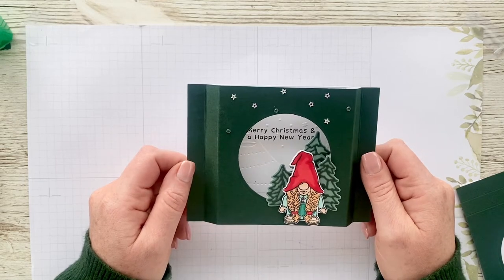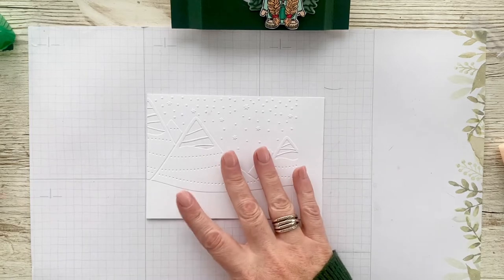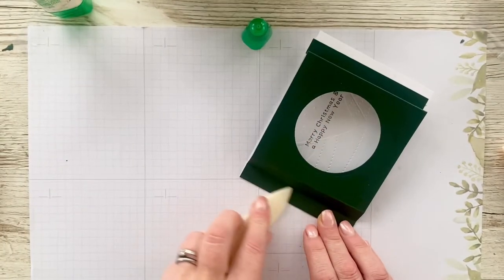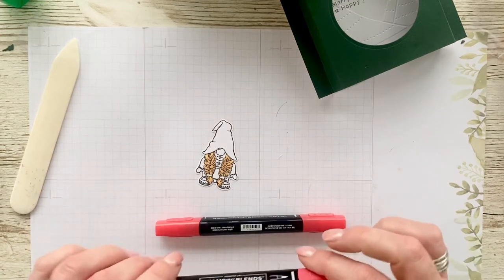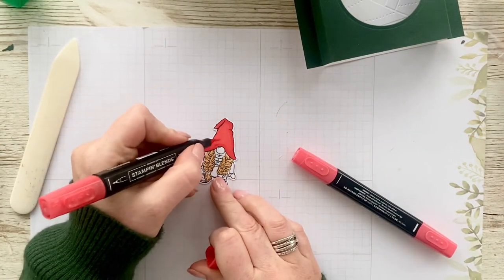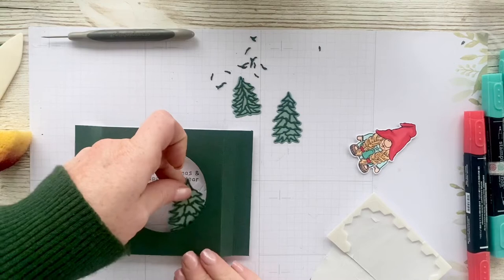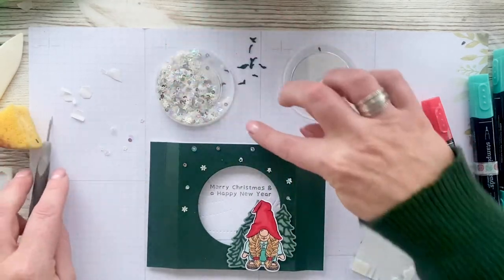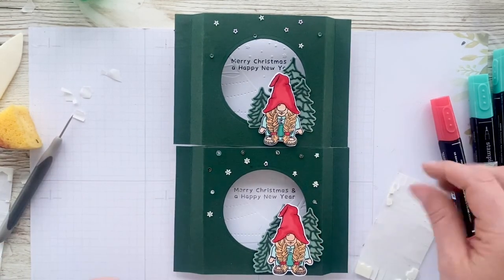How to make a shadow box card using the Stampin’ Up! Kindest Gnomes bundle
In this tutorial I will be showing you how to make this cute shadow box card, I hope you enjoy x

Products used:

Kindest Gnomes bundle - 459626
Charming Landscapes Embossing Folder - 159593
Soft Succulent card - 155777
Evening Evergreen card - 155575
Evening Evergreen ink - 155576
Blends: Poppy Parade - 154958
              Bermuda Bay - 154878
              Pale Papaya - 155669
              Pool Party - 154894
              Petal Pink - 154893
              Crumb Cake - 154882
Sparkle & Shine sequins - 158137
Momento Ink black - 132708
Dimensionals - 104430